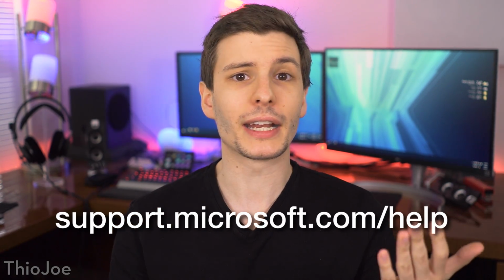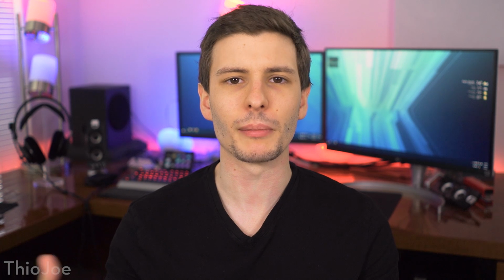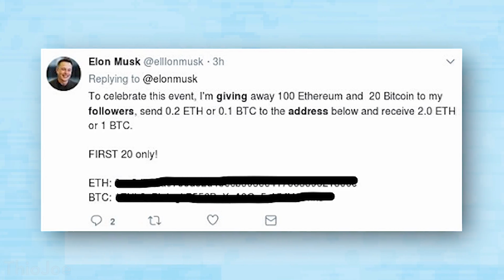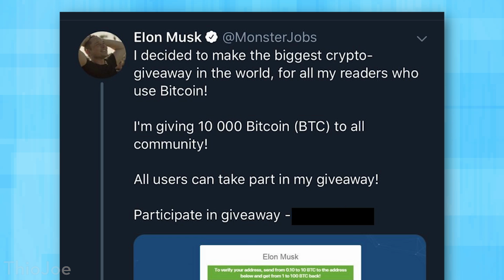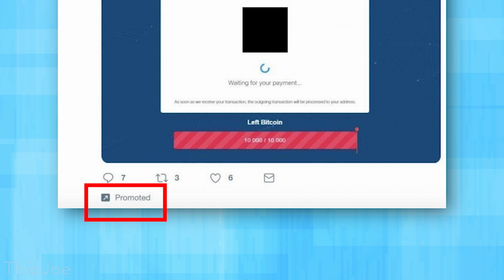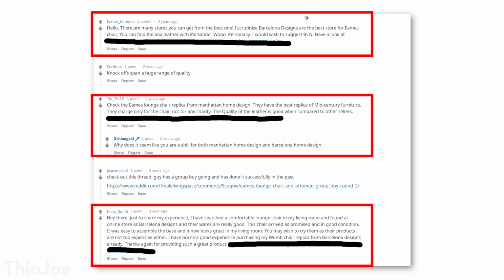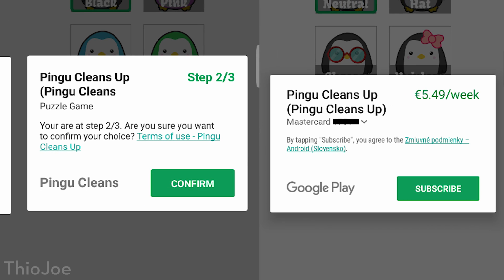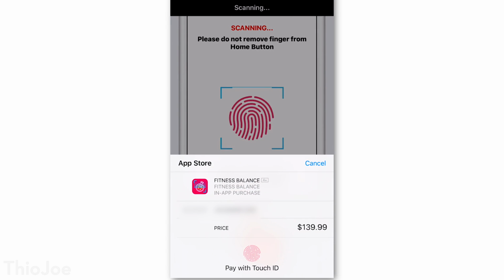5 NEW Online Scams to Watch Out For!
Watch out for these new common internet scams so you don't get tricked!